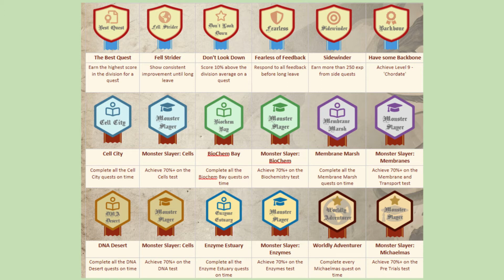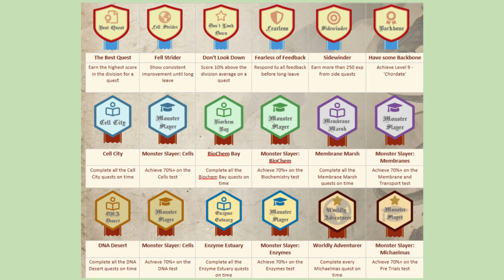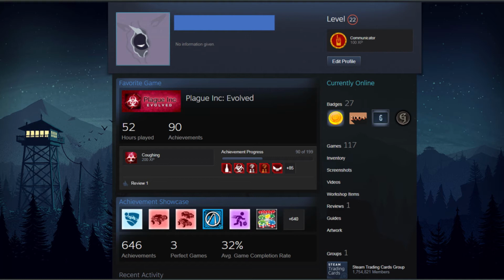Initial Badging Thoughts